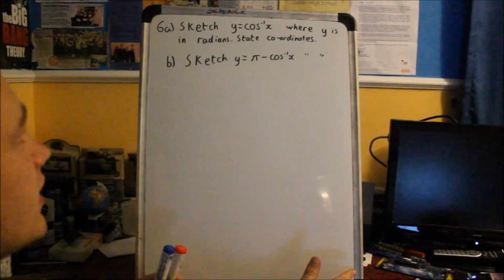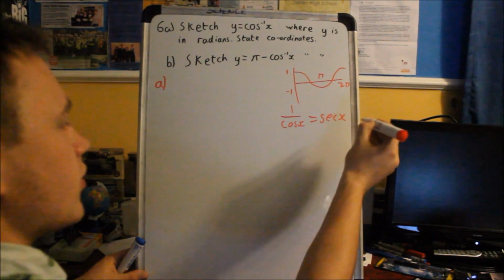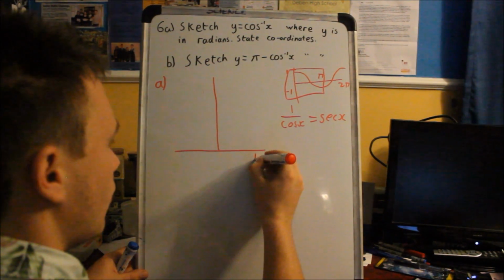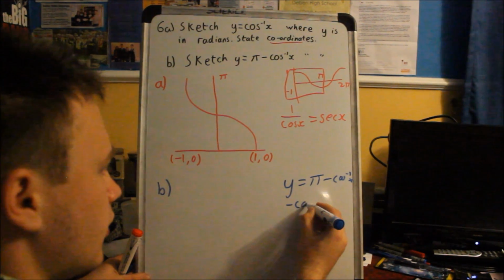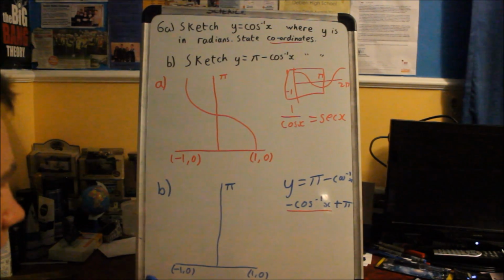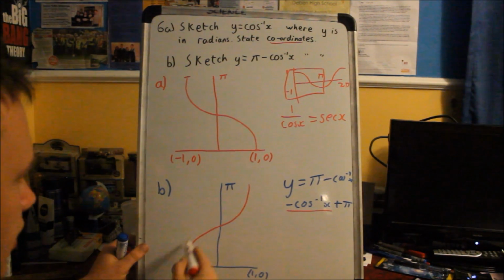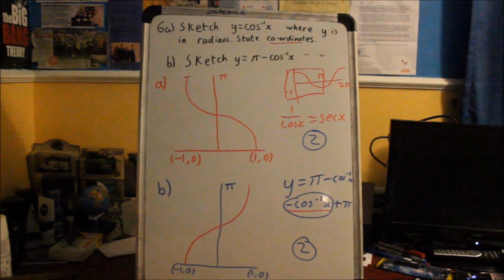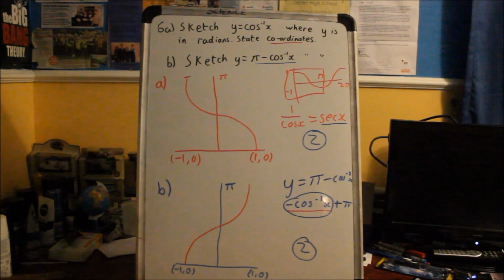AQA June 2013 Core 3 (Question 6)